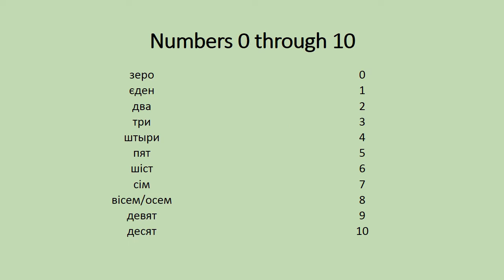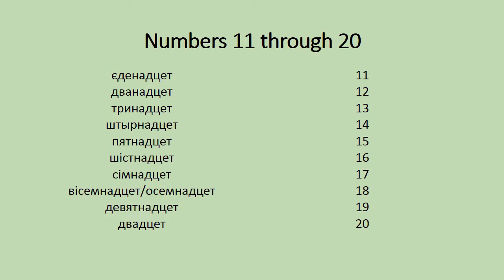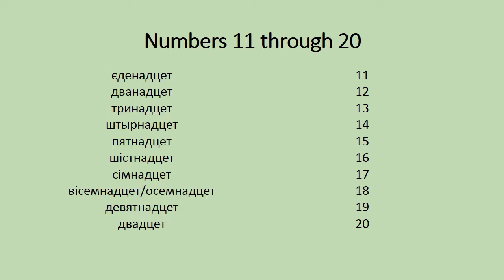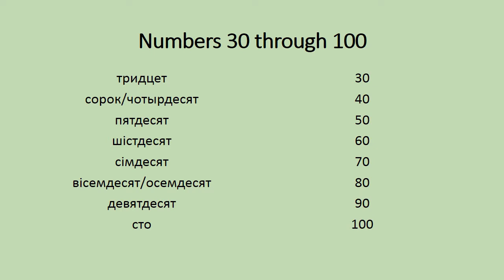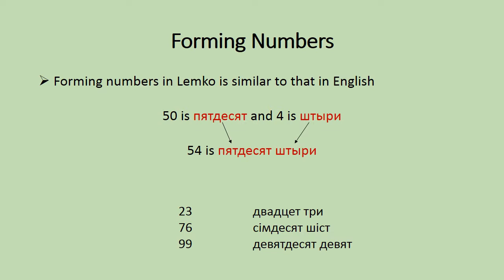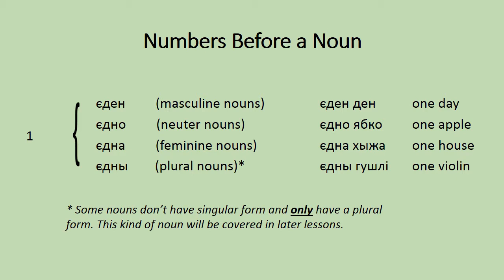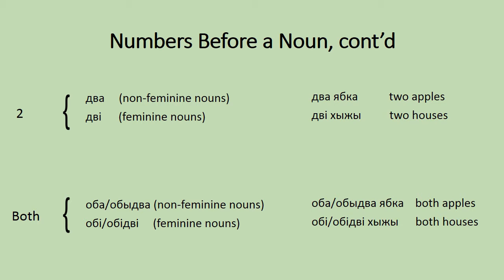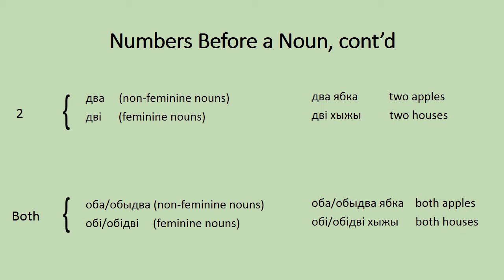Lemko Language Lesson 5: Cardinal Numbers (0-100)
In Lesson 5, we learn cardinal numbers 0 to 100.